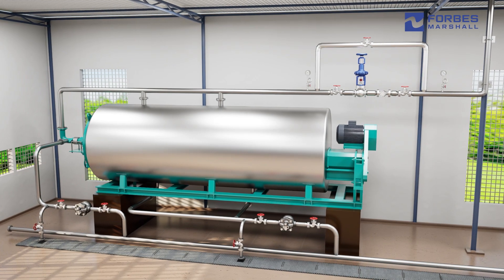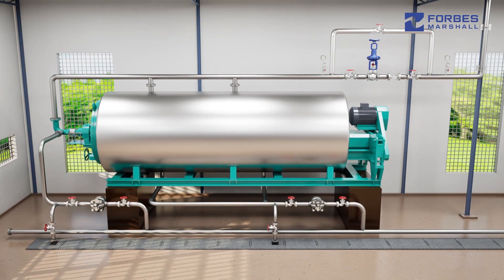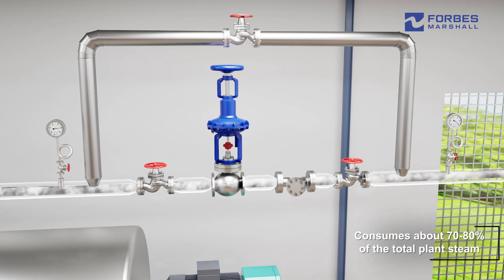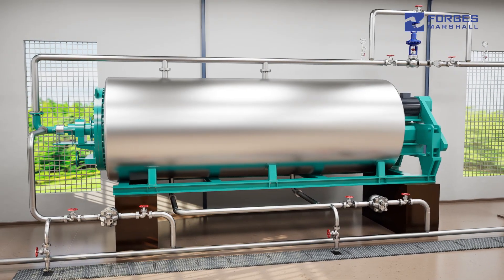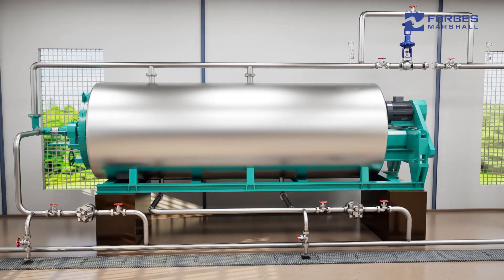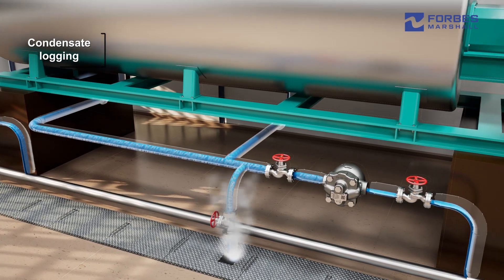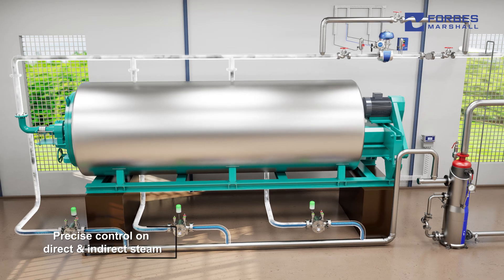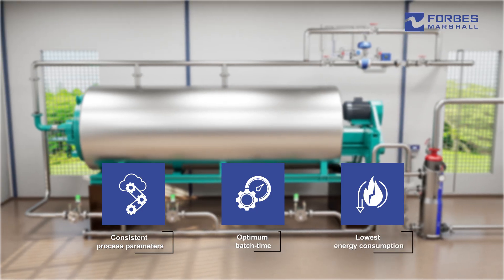Batch Cooker | Rendering Cooker | Steam Solutions for Meat and Poultry Rendering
- What is a rendering or a batch cooker?
A rendering or a batch cooker is widely used in the meat, fish and poultry industry to condition, sterilize, hydrolyze and dry the product. The batch cooker is a horizontal pressure vessel and relies on steam for thermal treatment of the product.

Forbes Marshall steam solutions for batch cookers help optimize the cooking process to deliver efficiency and productivity while consuming less energy.

In this video:
00:00 Purpose of a Rendering Batch Cooker
00:19 Role of Steam in Batch Cooking
00:46 Typical Issues Faced by Plants in Batch Cooking
01:40 Steam Solutions for Effective Batch Cooking